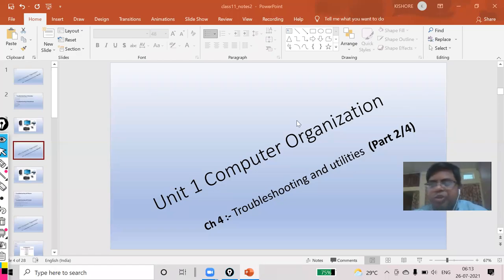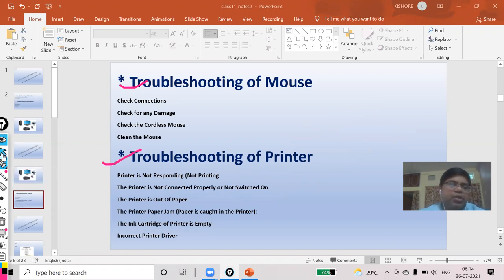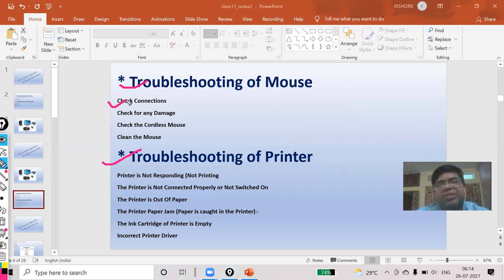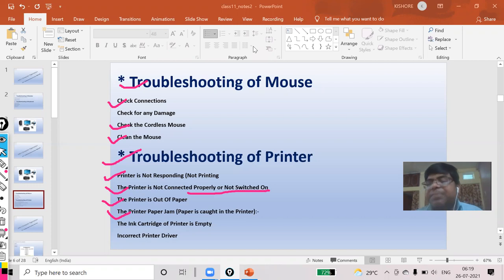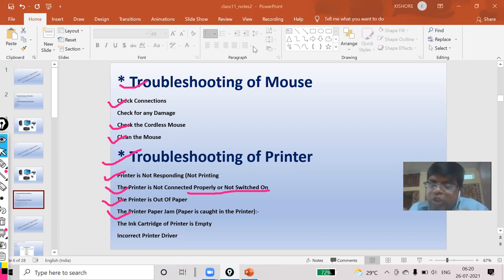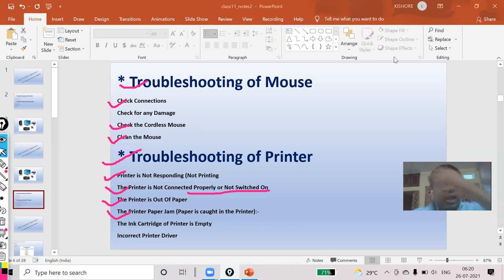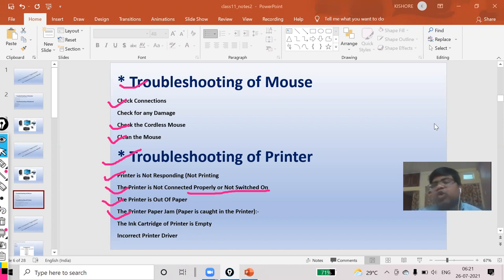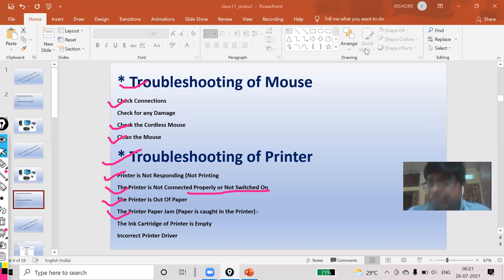Troubleshooting and utilities of std 11 (Part 2/4) | Kishore Sir It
Hello students
I heartily welcome all of you in the kishore sir it channel. This channel contains information related to information technology.
Thanking you
kishore sir it
kishore sir
Fundamentals of computer
Computer Organization
Components of a computer
Troubleshooting and utilities